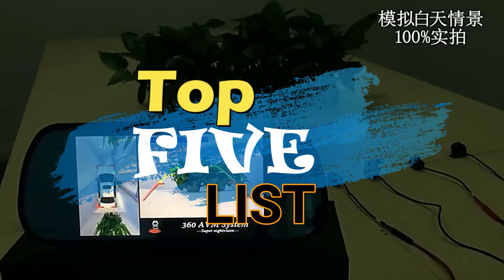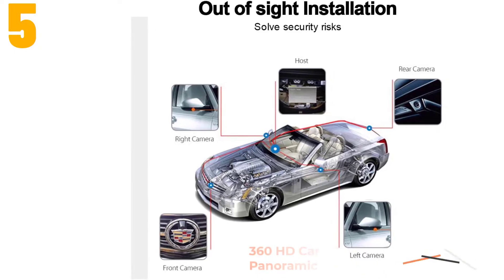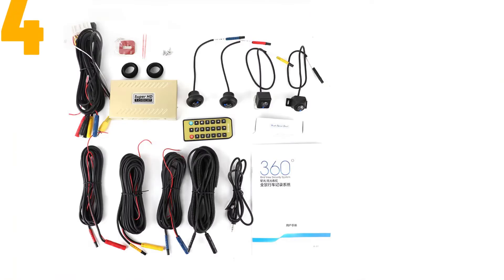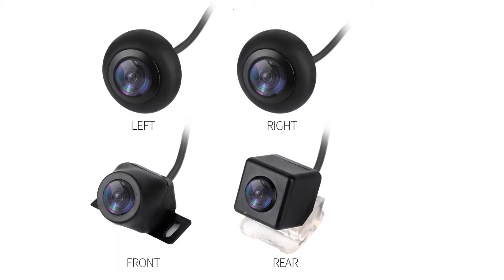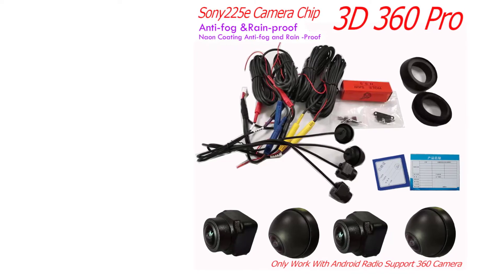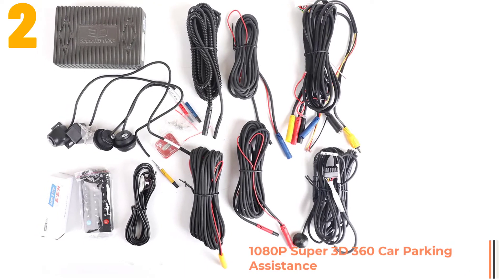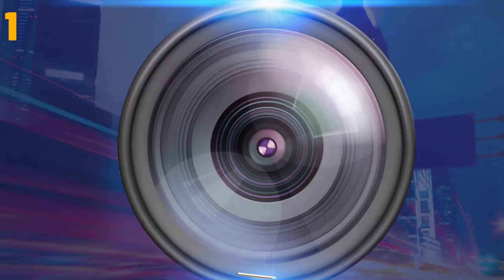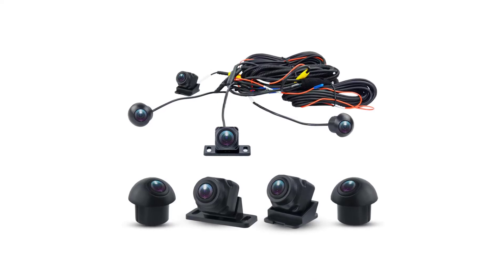Top 5 Best Car 360 Camera 2022 | aliexpress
Top 5 Best Car 360 Camera 2022
5.360 HD Car Parking Assistance Panoramic View All Round Rearview Camera System For All Car Universal Waterproof Seamless 2D Night

4.2022 new Car DVR HD 3D 360 Surround View System Driving With Bird View Panorama System 4 Car Camera 1080P DVR night vision

3.360° Surround View Car Camera for Universal 360 Car Radio Stereo Player HD SONY 225 Rear/Front/Left/Right 3D 360 4 Camera

2.1080P Super 3D 360 Car Parking Assistance Panoramic View All Round Rearview Camera System DVR Recorder with ADAS Quad-Core CPU

1.HD 3D 360 Camera Car Bird View System 4 Camera 360 720P SONY 225 Rear/Front/Left/Right 3D 360 Camera for Android Car Radio

360 camera
360 degree bird view camera
360 camera car
top 5 best car 360 bird view camera system